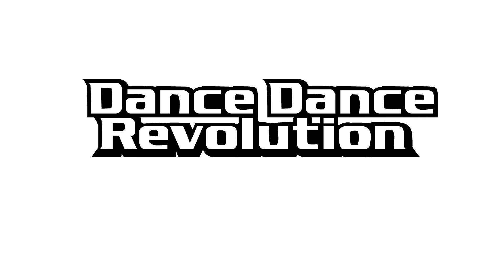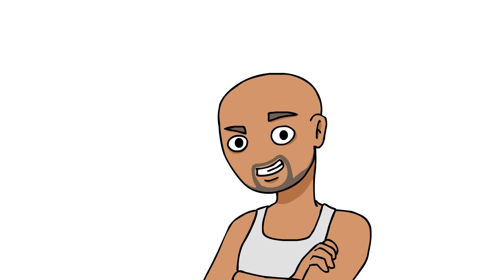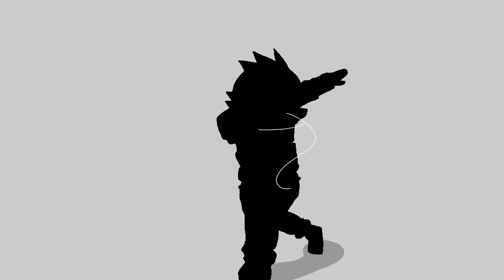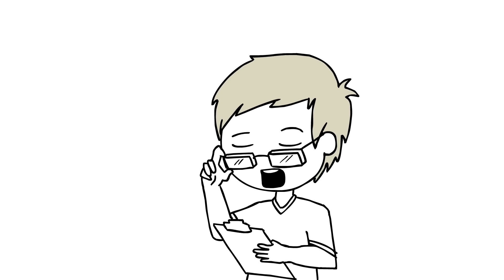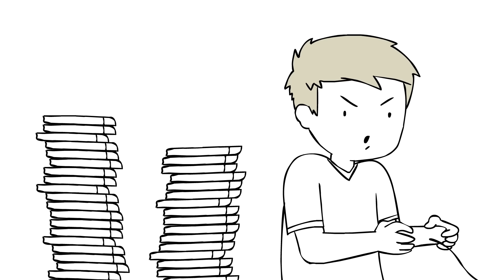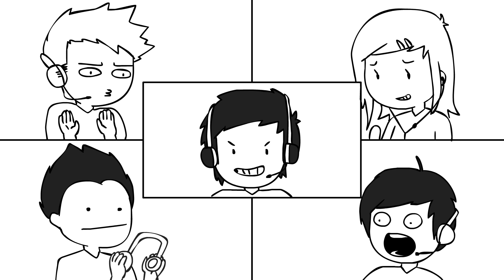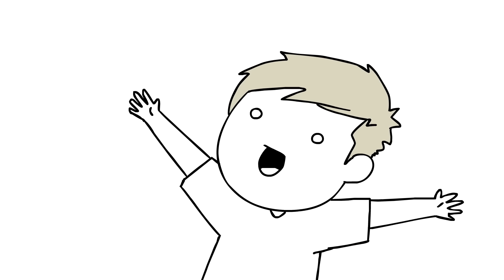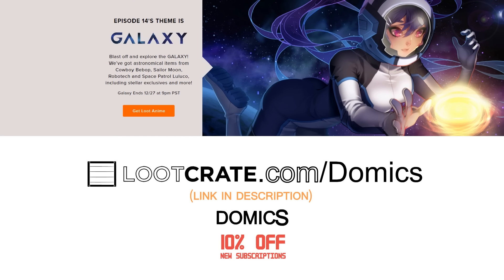Addiction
If you're an animator, artist, gamer, or entertainer, then join us at Channel Frederator Network